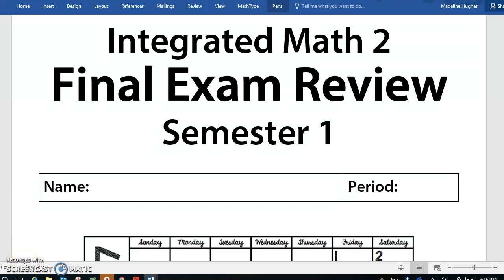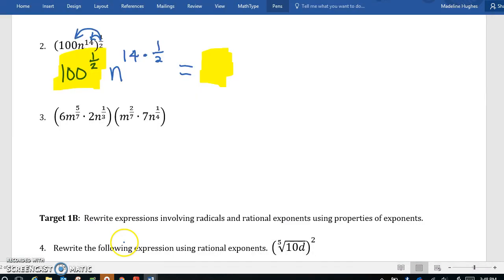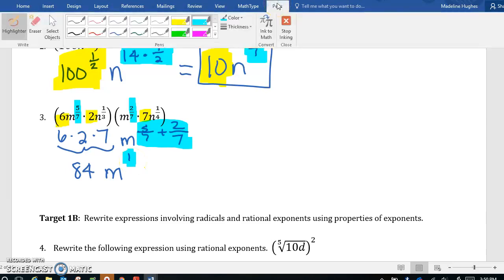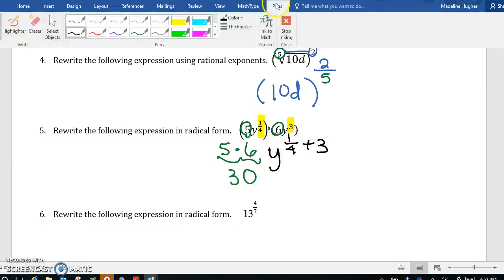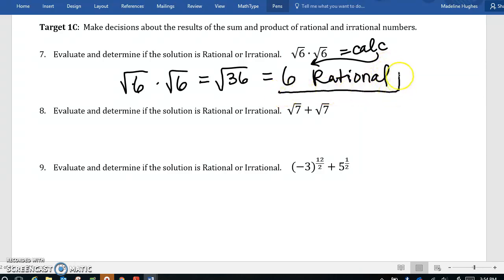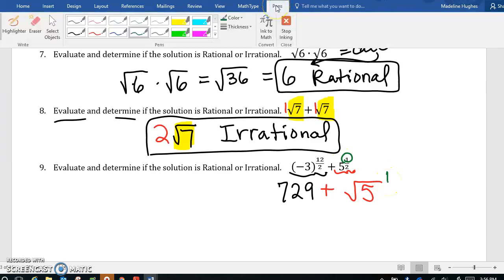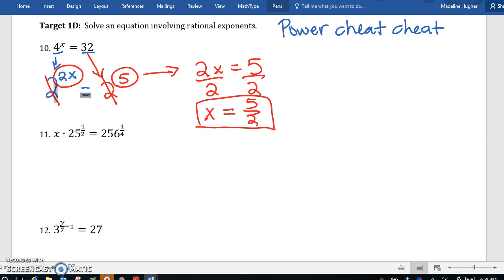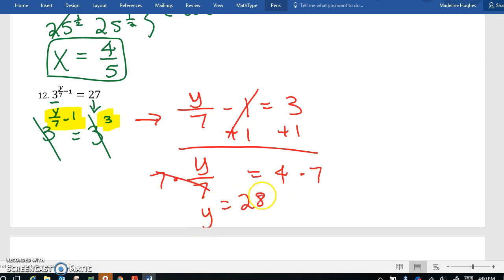Int. 2 Core- Semester 1 Final KC1